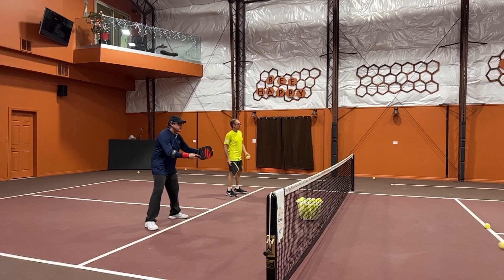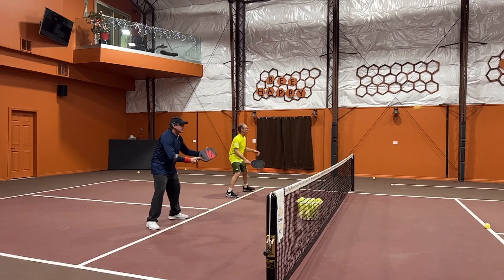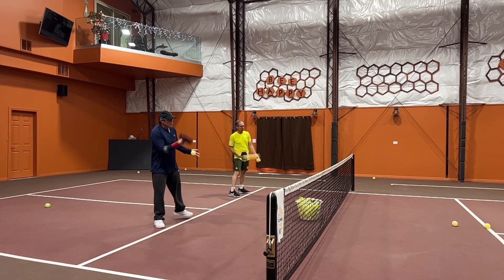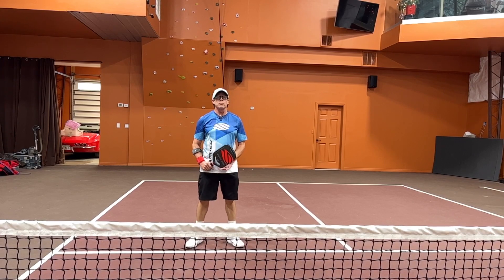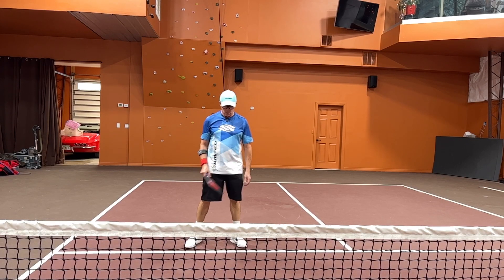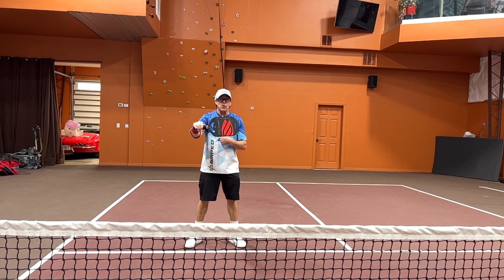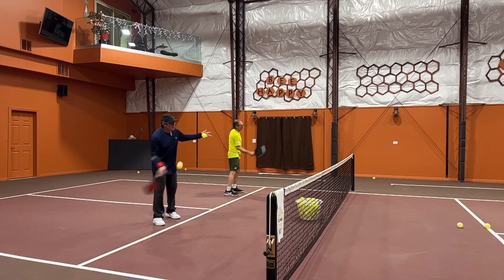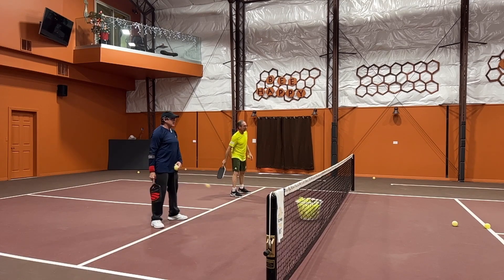Drop Them When They Bang - Pickleball Minute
On this episode of Pickleball Minute Coach Matty explains, when you have an opponent that hits hard from the back and doesn’t come up then drop them.  Make them run and hit up on the ball if they can get a paddle on it.  Drill and practice so this shot is in your head.
Is there a “Pickleball Minute” you would like to see us do?  The PickleballMinute Team.